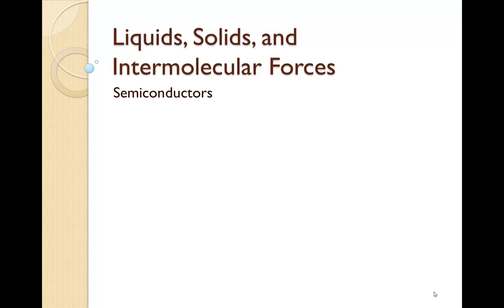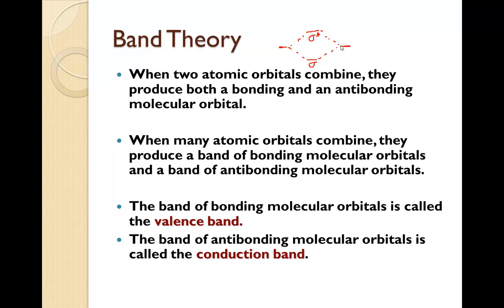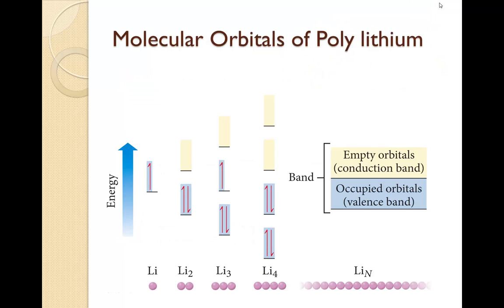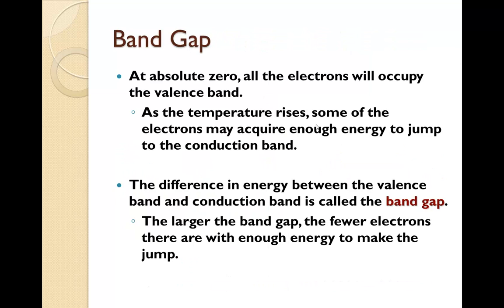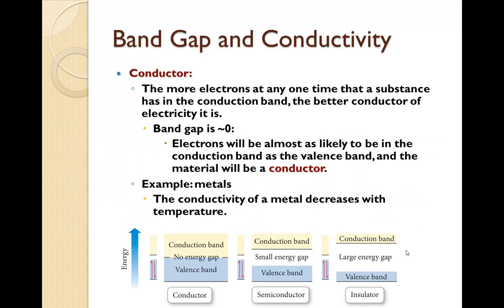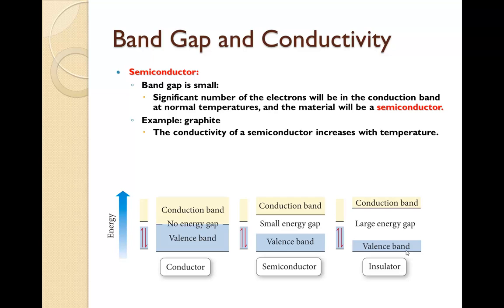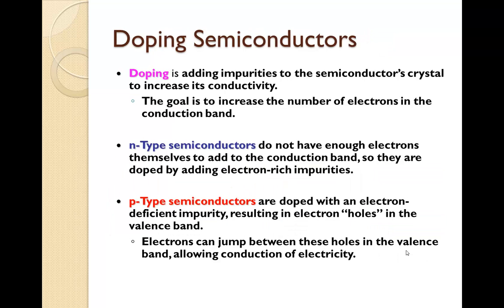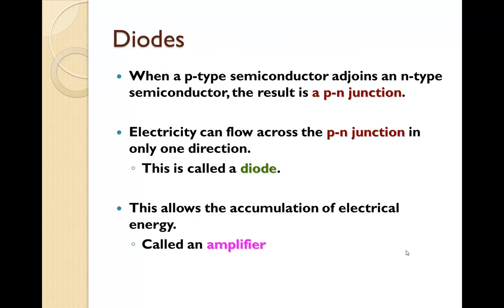band theory and conductivity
This tutorial discusses the basics of band theory and conductivity.